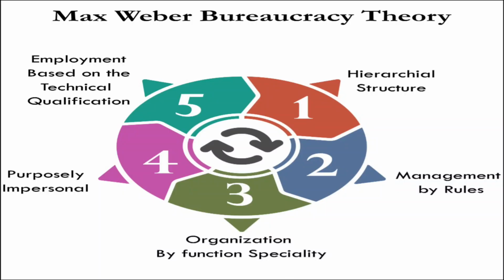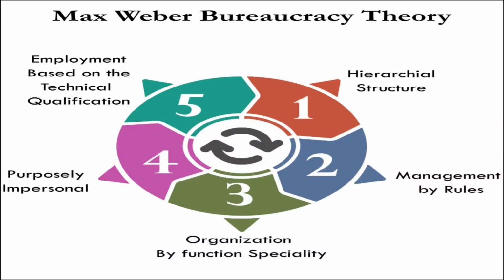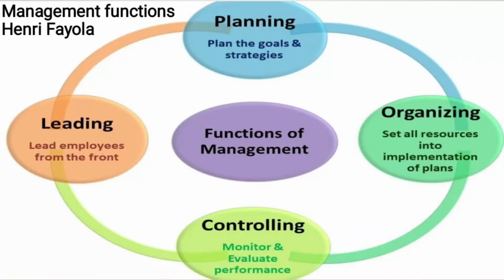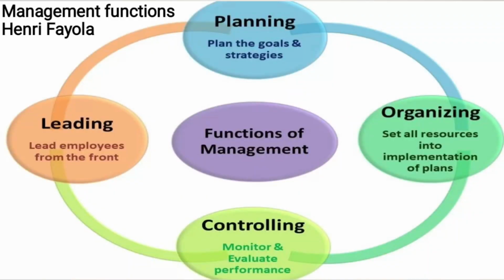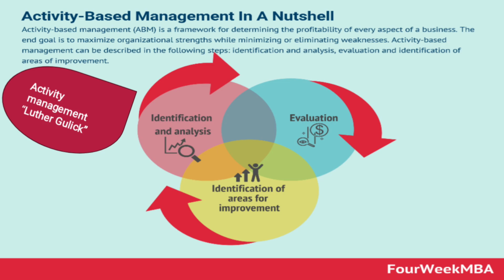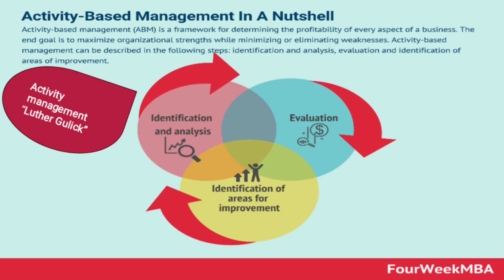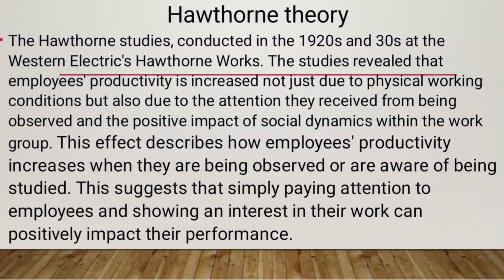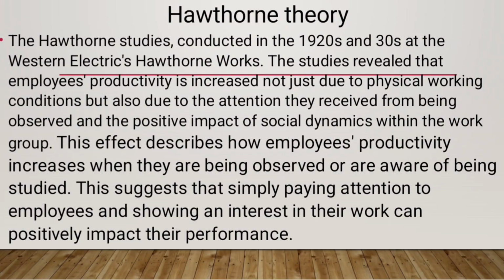UNIT 01 PART 02